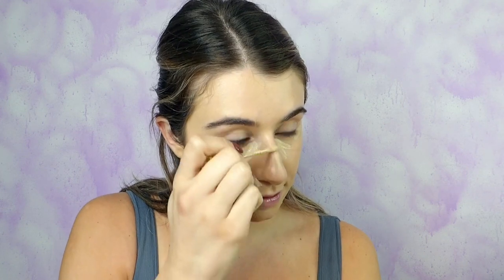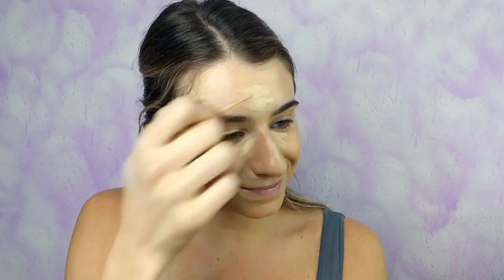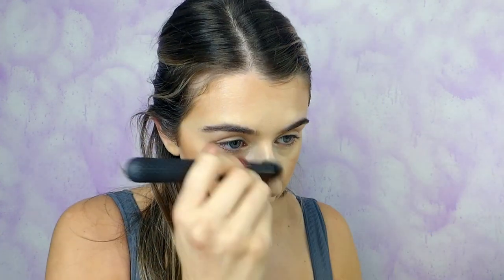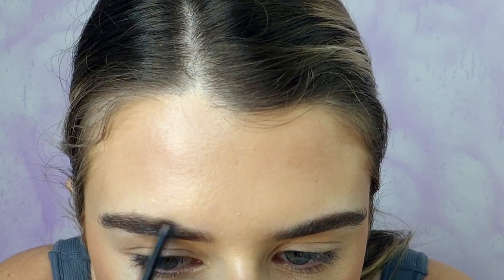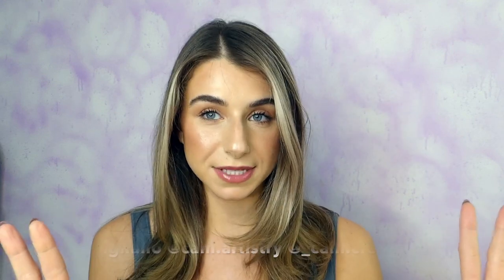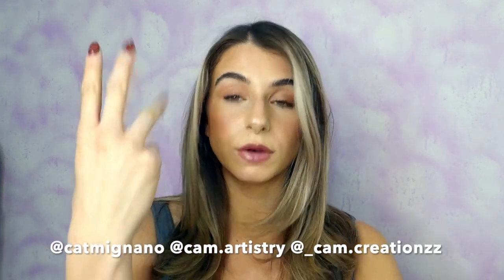EVERYDAY MAKEUP ROUTINE! First YouTube video AHH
My first youtube video!!! Hope you guys liked it, let me know what type of videos you guys would like to see next 💜

Products Used:
Boscia Peel off mask
Summer Fridays Vanilla Lip Balm
Kosas Tinted Face Oil
Kosas Revealer Concealer
Milk Makeup Matte Bronzer Stick
Charlotte Tilbury Lip & Cheek Glow- Pillow talk
Milk Makeup Blur & Set Loose Powder
Anastasia Powder Bronzer- Saddle
The Balm Blush- Cabana Boy
Mac Sheertone Shimmer Blush- Trace Gold